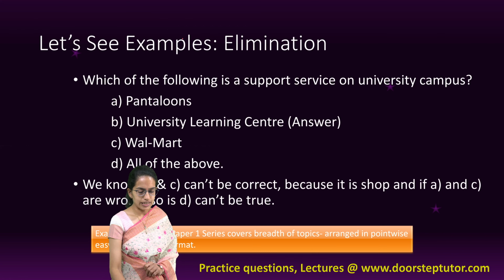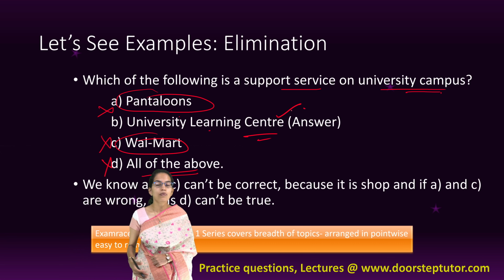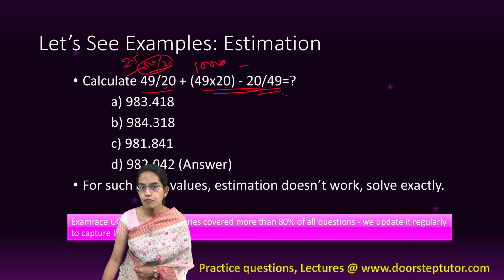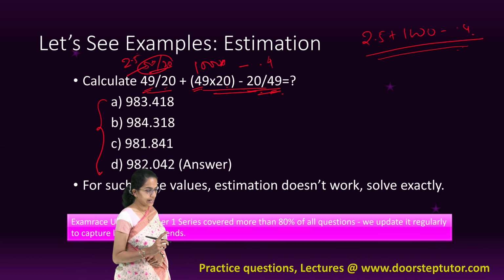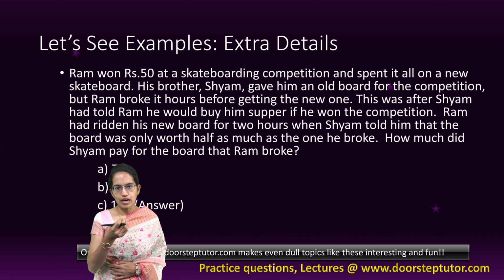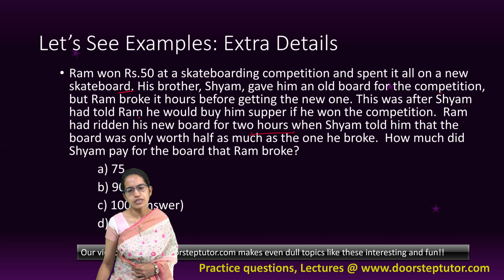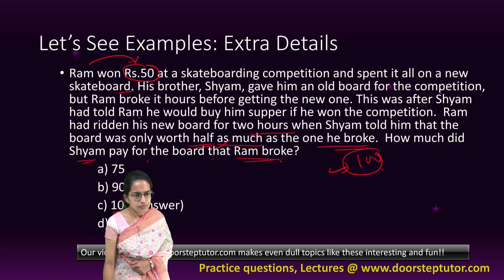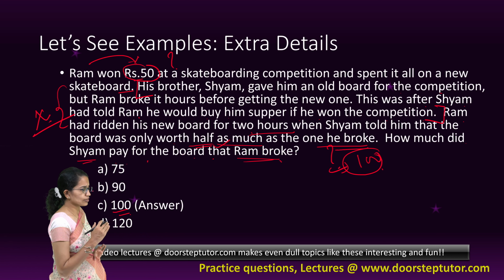Solving MCQs: Try 3 Es: Elimination, Estimation & Extra Detail Technique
Chapters:
0:00 Introduction to the 3E Technique
0:21 Technique 1: Elimination
1:05 Technique 2: Estimation
2:20 Technique 3: Removing Extra Details

This video teaches you the powerful "3E" technique—consisting of Elimination, Estimation, and removing Extra Details—designed to help you solve multiple-choice questions quickly and accurately. Mastering these structured test-taking strategies is essential for building speed and boosting your accuracy under pressure. By learning how to weed out distractor options, approximate math calculations, and filter out irrelevant word-problem fluff, you will drastically improve your problem-solving efficiency. These strategies are especially critical for highly competitive tests like the IMAT where logical reasoning and time management are key.